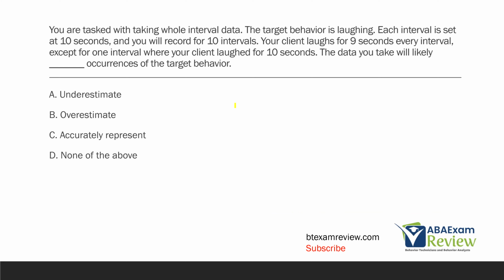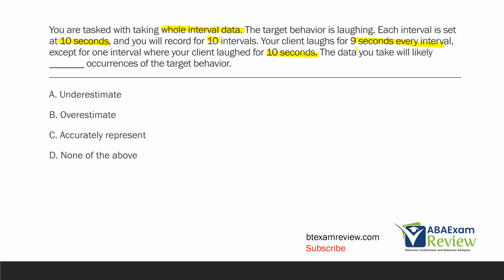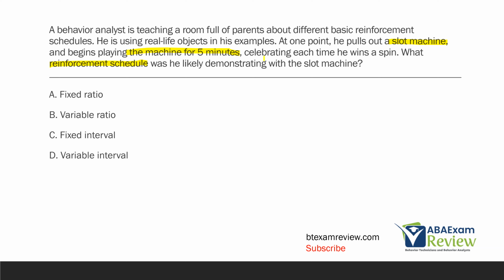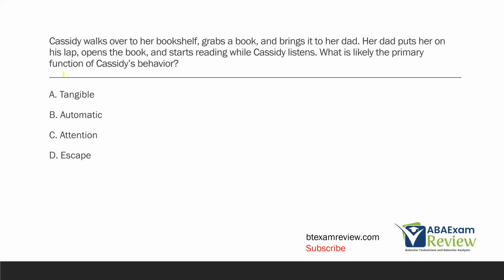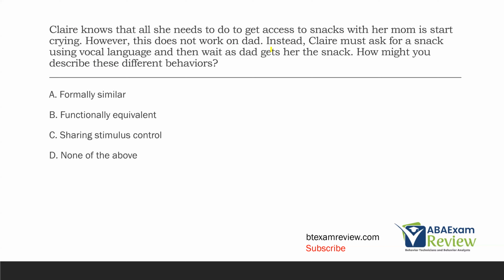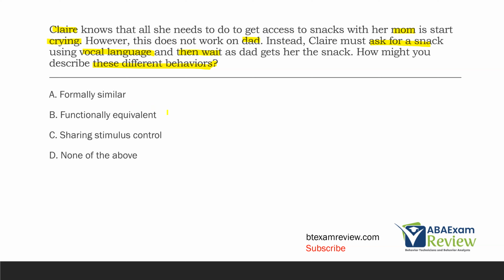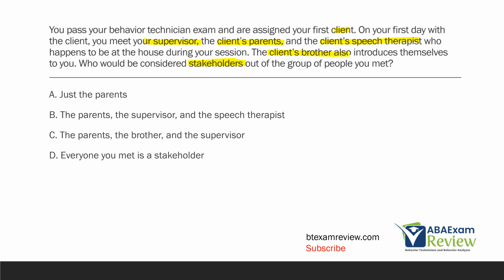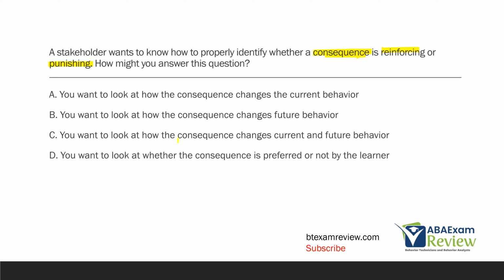RBT® Practice Questions | Registered Behavior Technician® (RBT®) Exam Review | Part 138